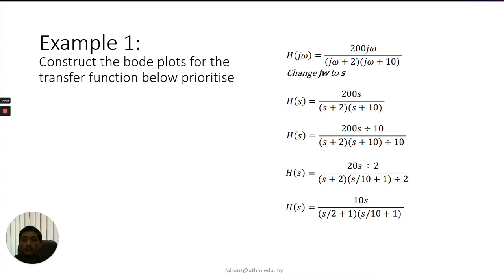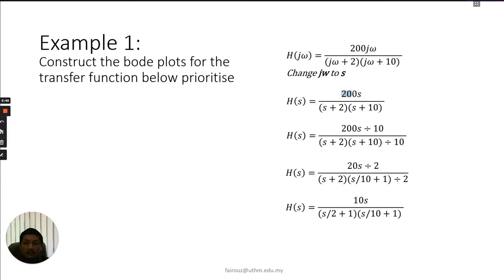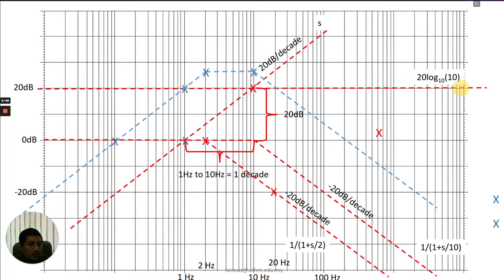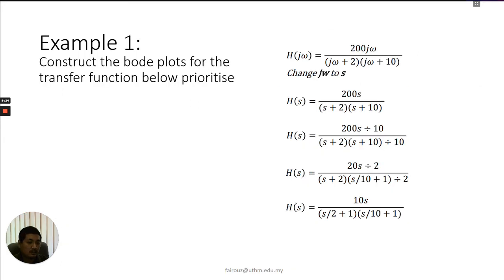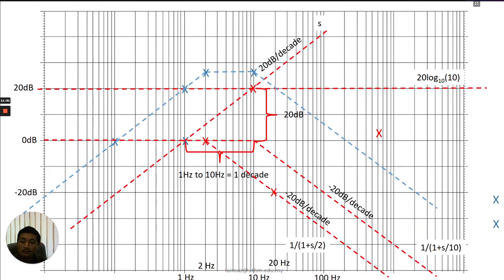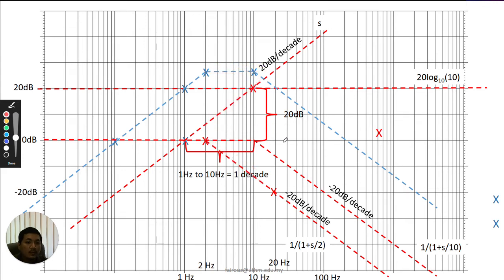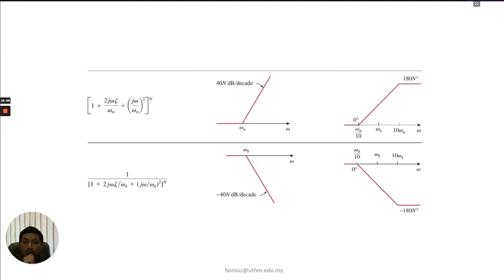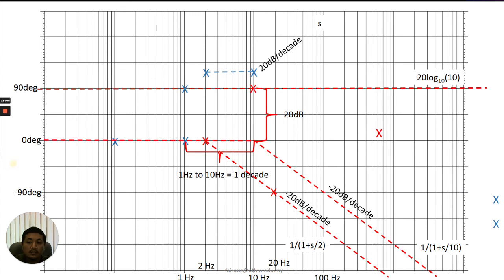BEV20203 - Laplace transform network analysis - part 4